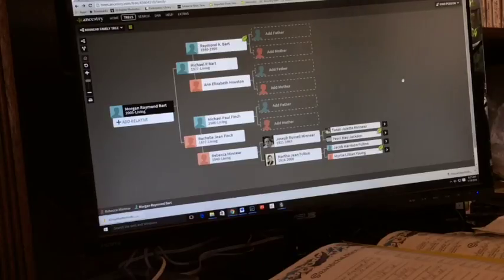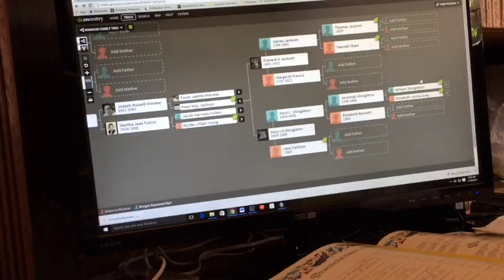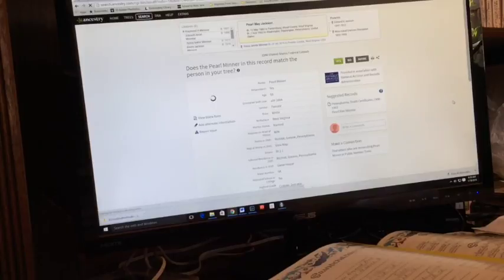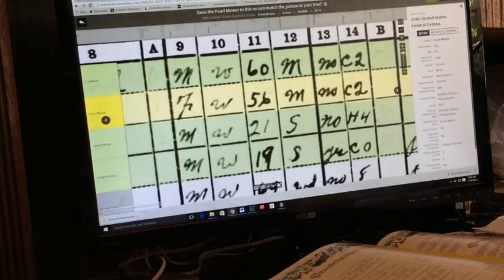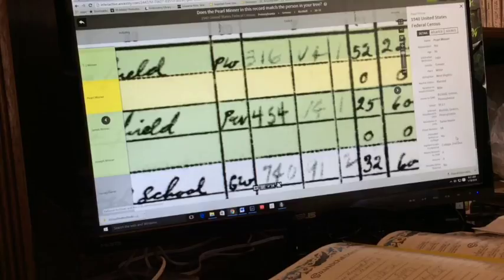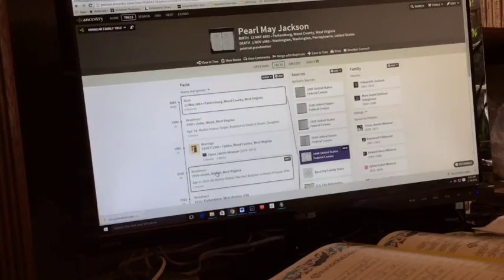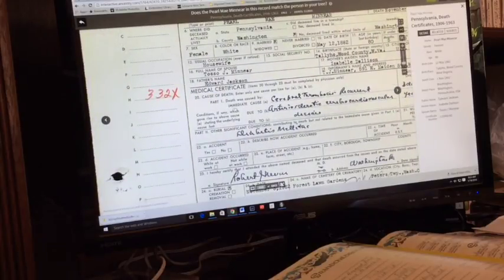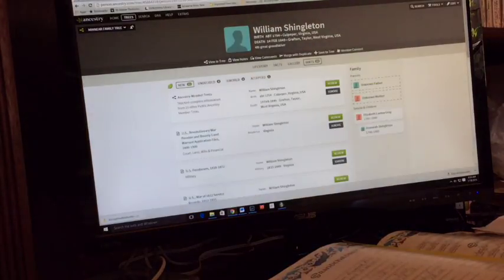Genealogy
This video is about Genealogy